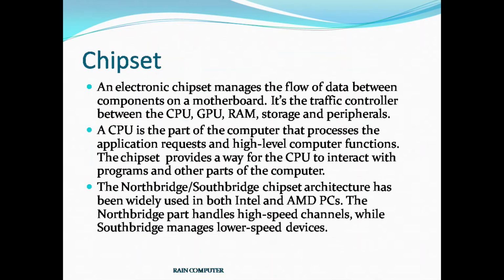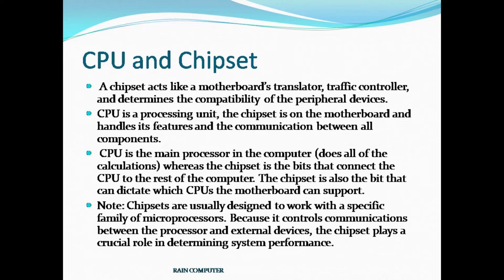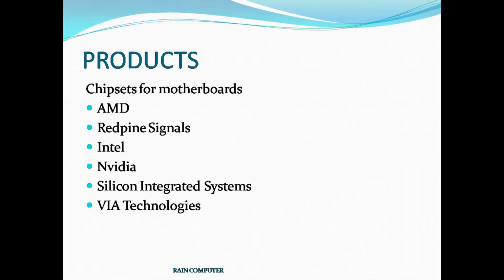chipset _6(17 .10. 22)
This video is about chipset of a computer.